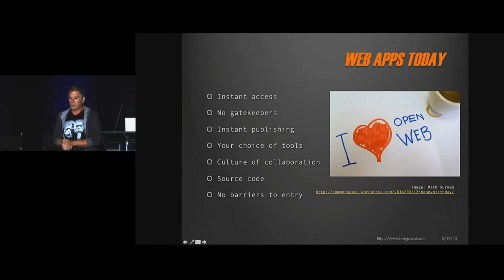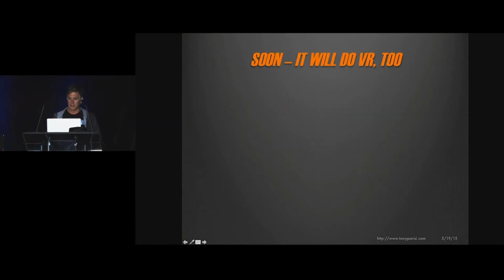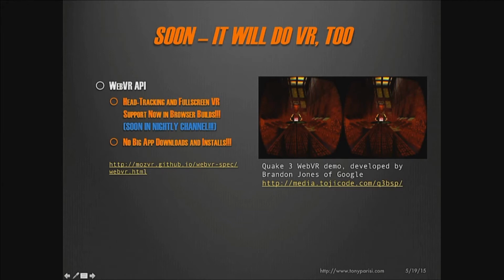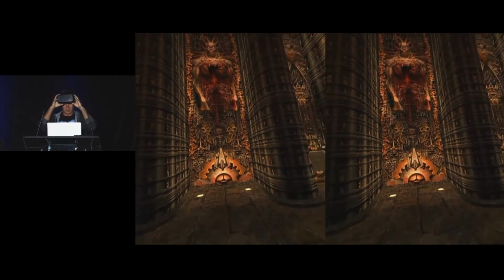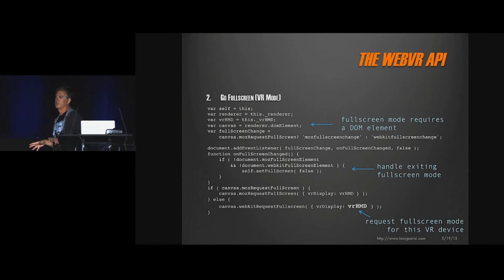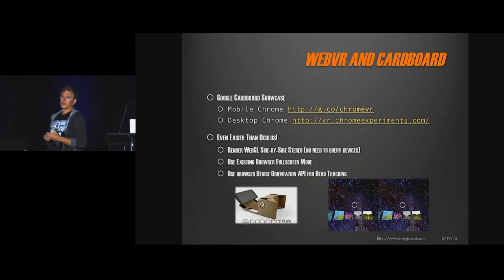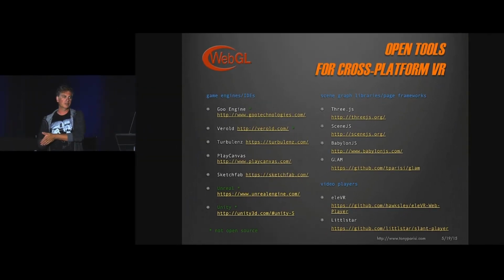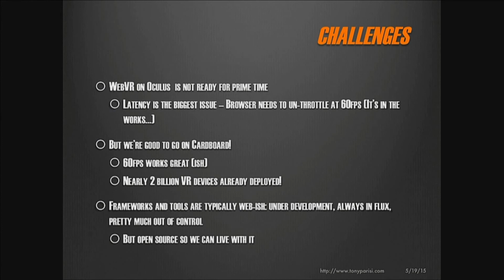2015 SVVR - Web VR: VR Without Borders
This is an edited copy of the official SVVR stream, because theirs is not yet separated and is a single multi-hour track with filler between panels.

Tony Parisi